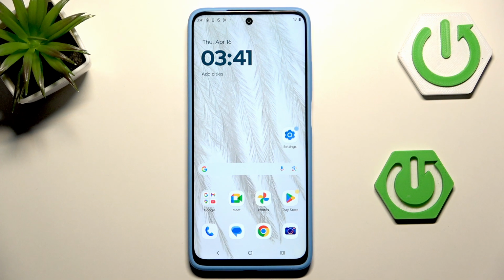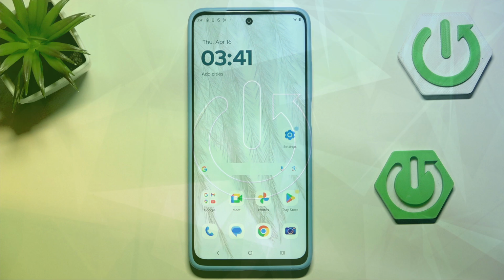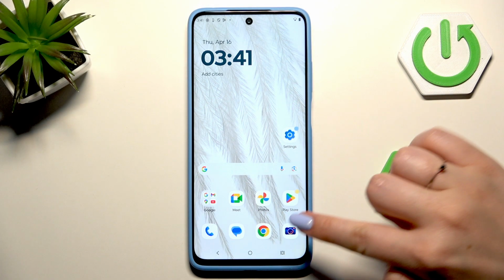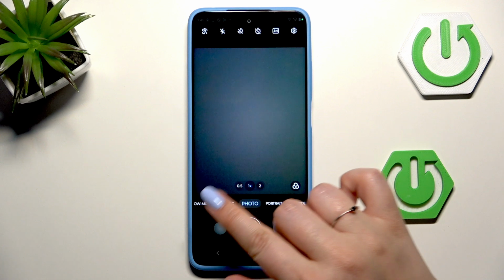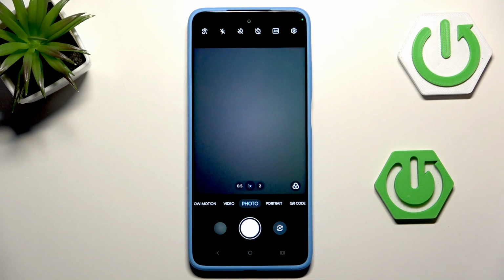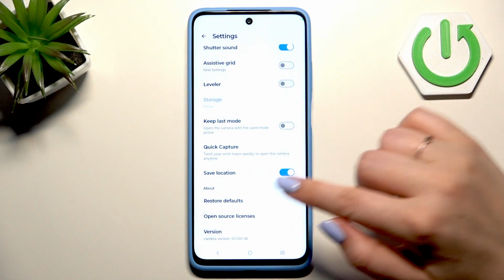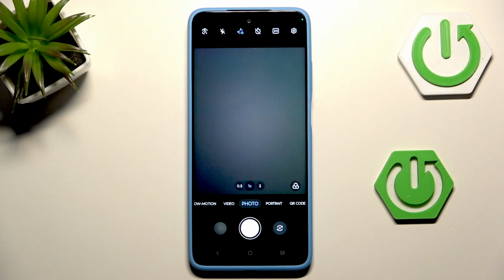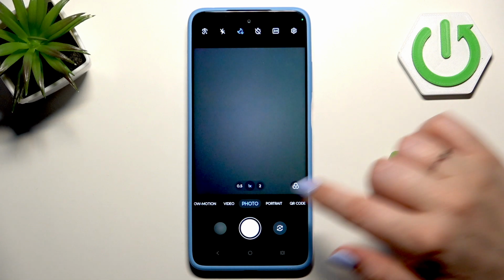MOTOROLA Moto G17 Power – Reset Camera Preferences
In this short video you will learn how to reset camera preferences on the MOTOROLA Moto G17 Power. If your camera modes, filters, or custom options are acting up, resetting camera preferences returns all Camera app settings back to their defaults. The clip shows where to open the Camera app, how to enter Camera settings, locate the Restore defaults option, and confirm the reset so your Moto G17 Power camera works like new.

How to reset camera preferences on MOTOROLA Moto G17 Power?
How to restore camera defaults on MOTOROLA Moto G17 Power?
How to find Restore defaults in the MOTOROLA Moto G17 Power Camera app?

0:00 Intro
0:05 Open the Camera app
0:20 Open Camera settings and go to General
0:31 Tap Restore defaults
0:36 Confirm OK and check camera settings
0:45 Outro / Subscribe